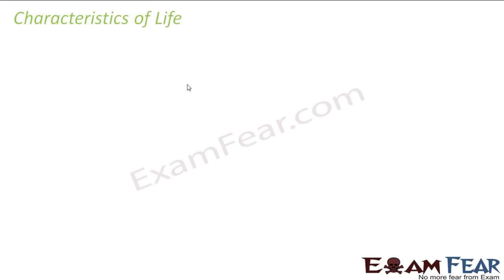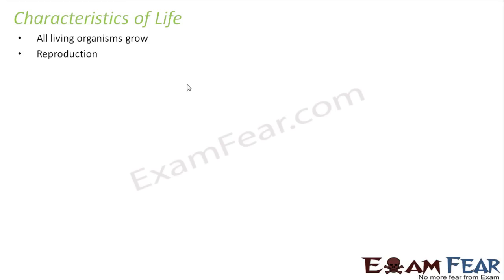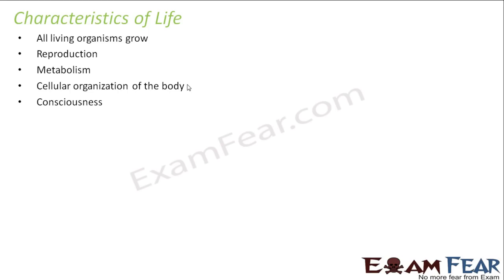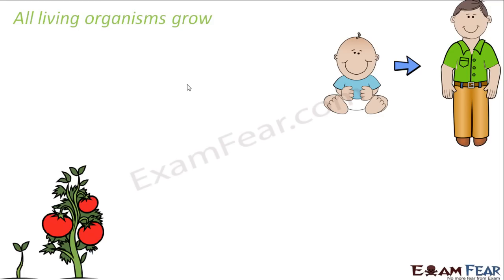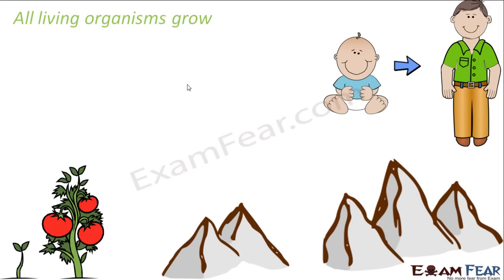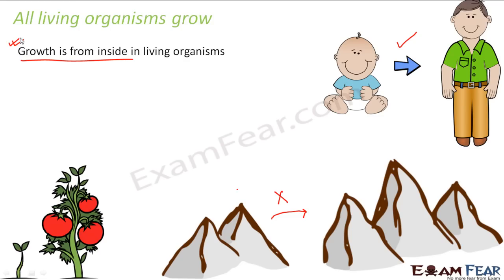Biology Diversity in Living World part 2 (Growth) CBSE class 11 XI